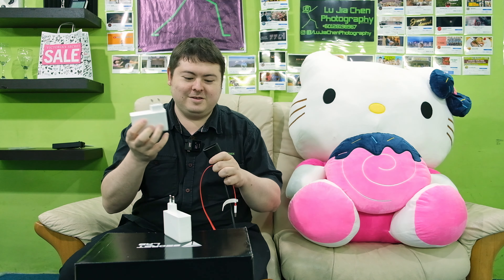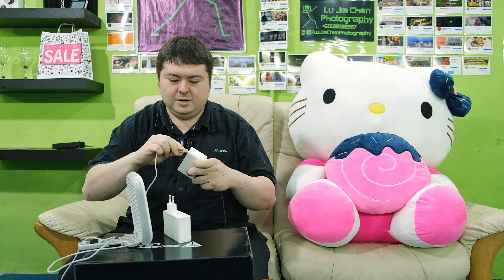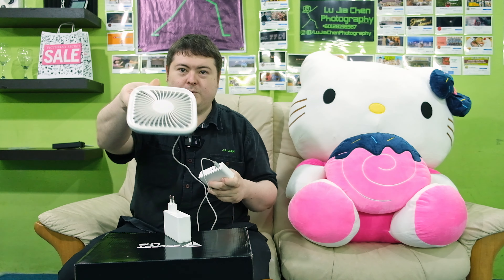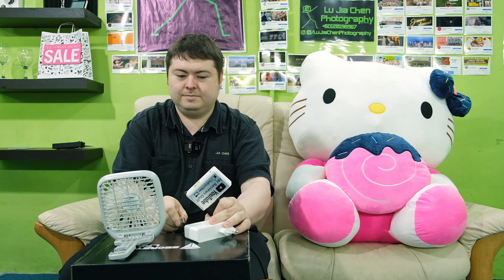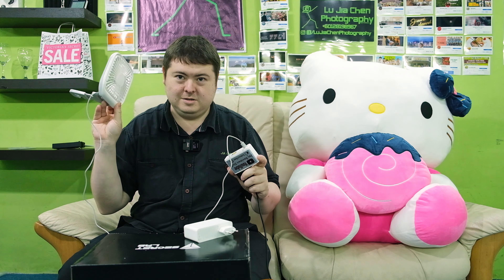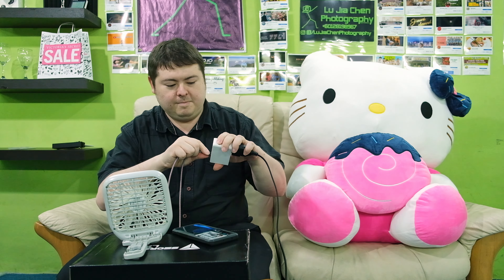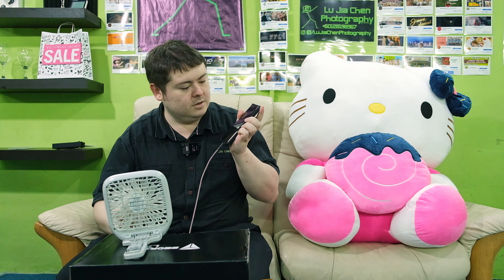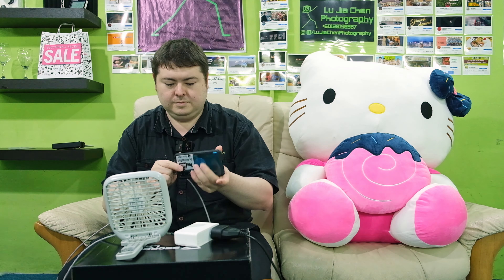My charger is DEAD!! How to Claim Baseus warrantee!!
Lets see if the official store honors warranty =D
Official lazada store link :